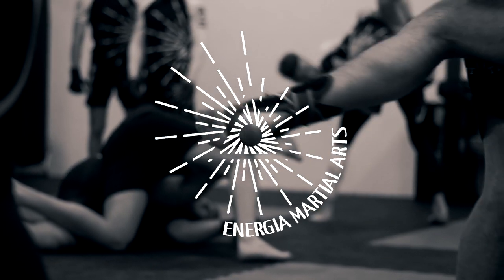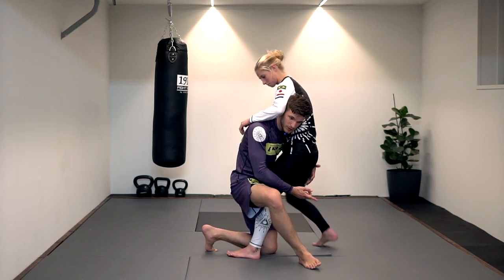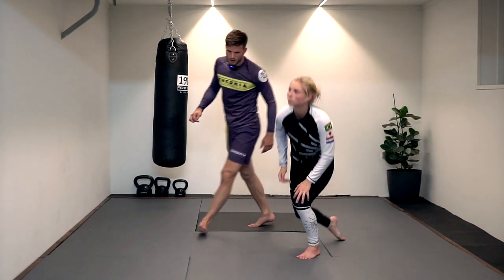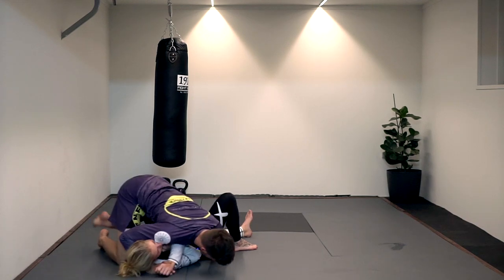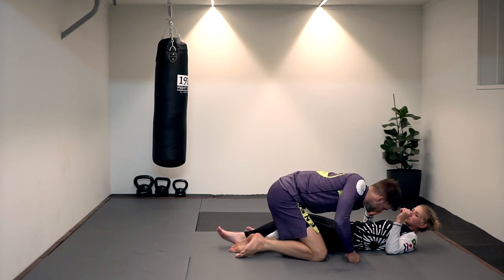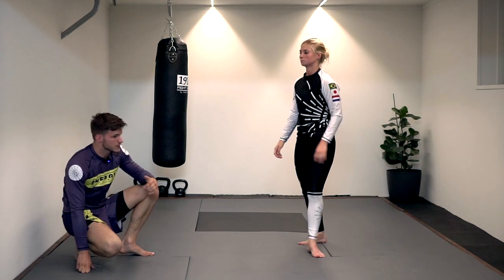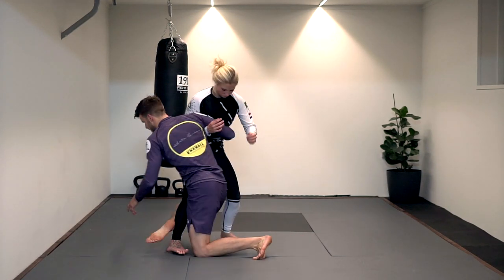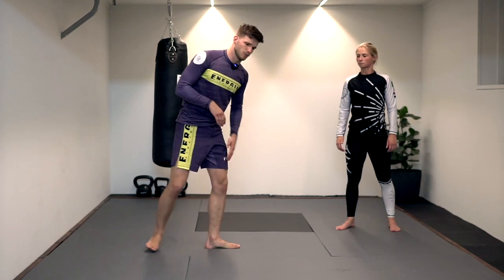How to do the legtrip takedown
In this video we'll be showing you two different legtrip takedowns. Very useful against bigger and/or stronger opponents!

Chapters:
0:00 - Start
0:36 - Concepts & mechanics
1:23 - Outside legtrip
2:15 - Ending up in half guard
3:11 - Arm drag inside leg trip
3:59 - Solo drill
4:20 - More

Instruction: Tum Energia
Assisting: Yaniek van Aken
Video and editing: Arjuna Beuger